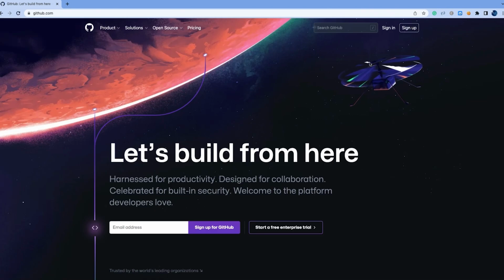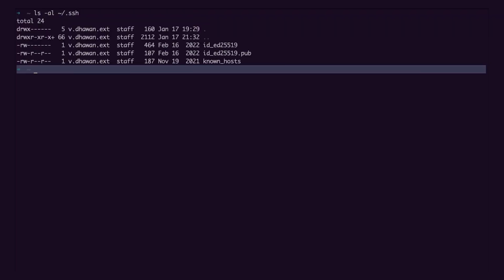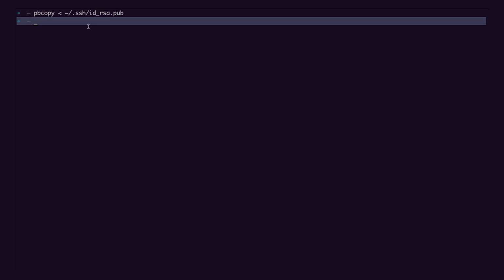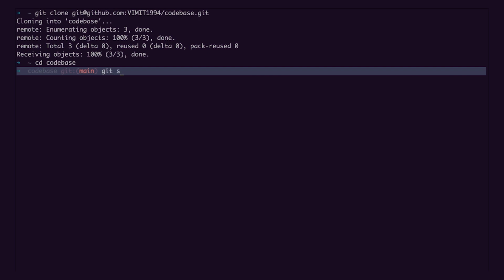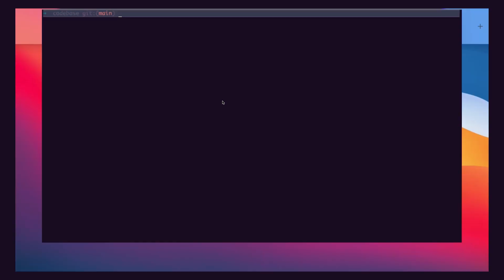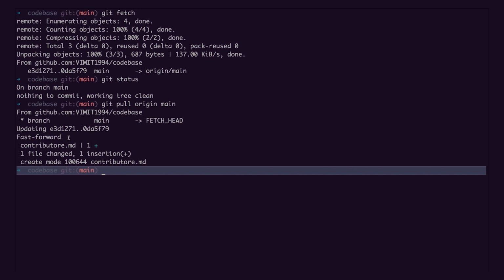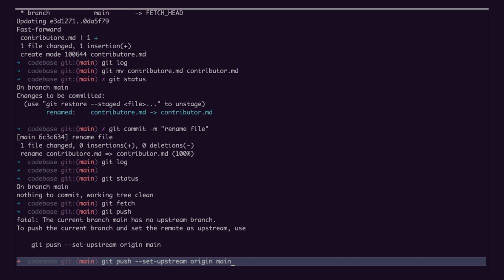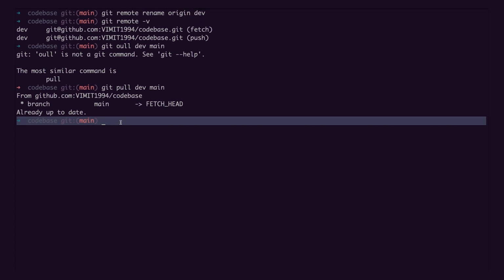03 Working With Remotes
In this video, you will learn how to create a GitHub account. You will set up the ssh key to connect with the GitHub server. You will pull and push the code to a remote server.